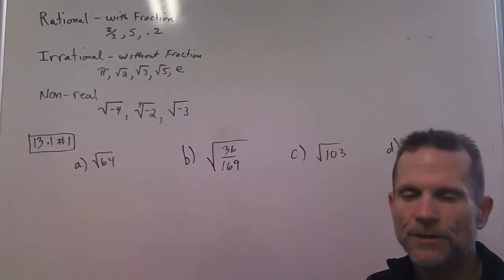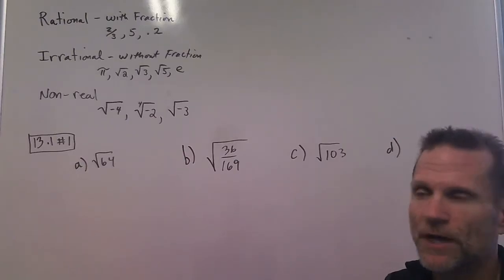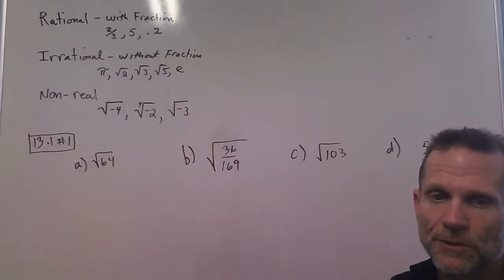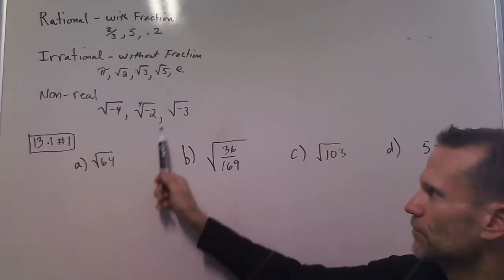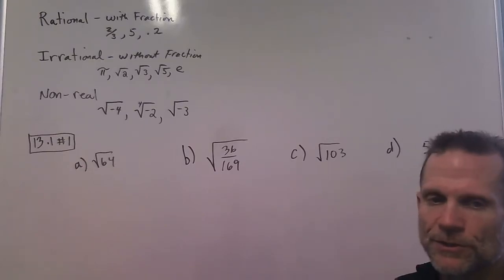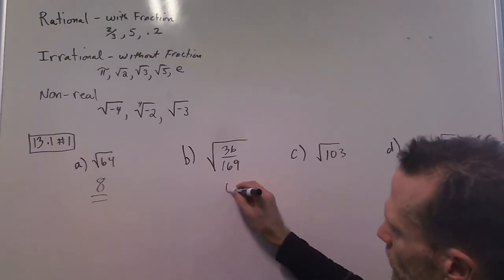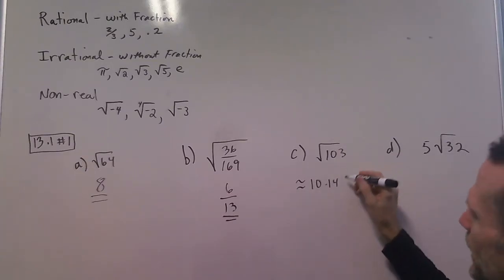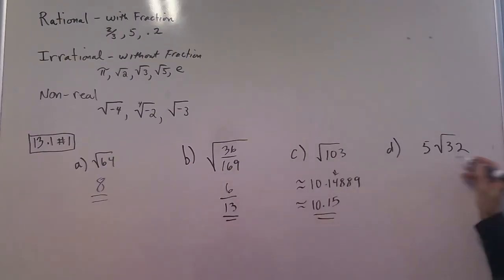Intermediate Algebra Module 13 (13.1 #1 a,b,c,d)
Notes from the in-class note packet 13.1 #1 a,b,c,d